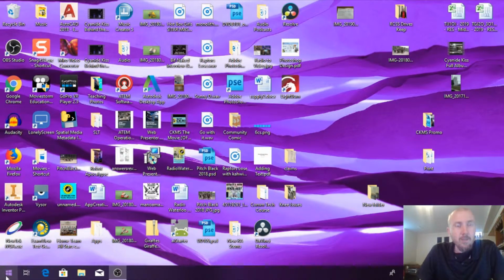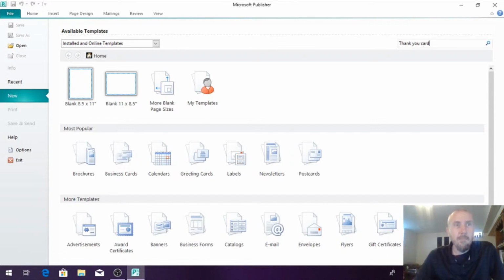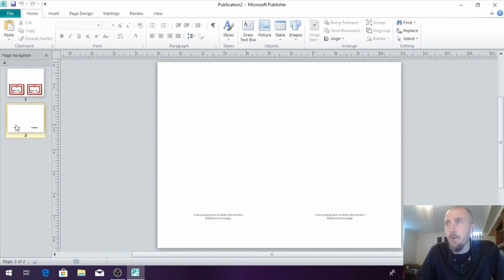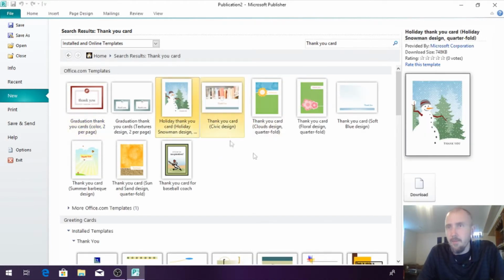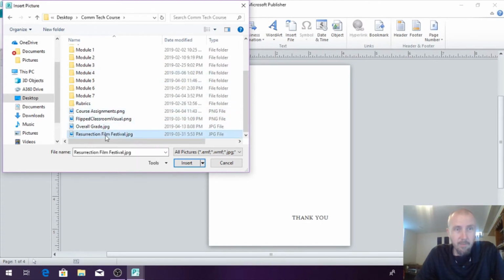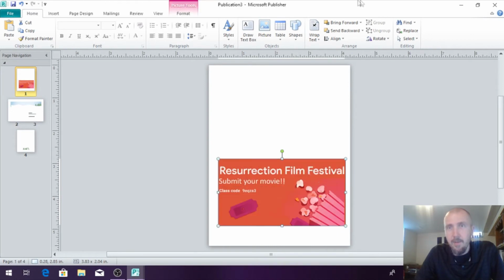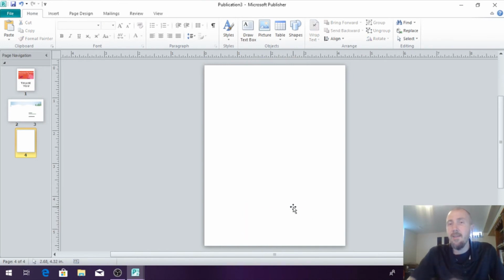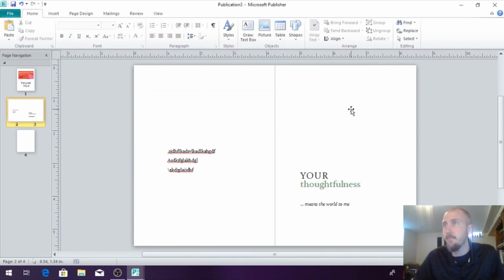Card Creation Project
In this project we design and print some Cards.